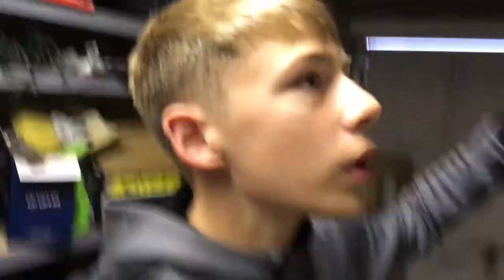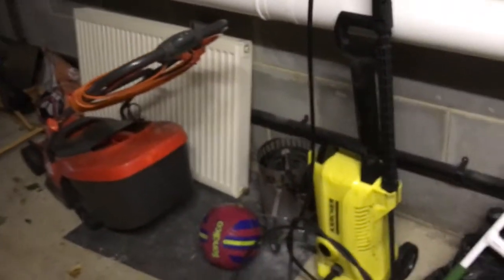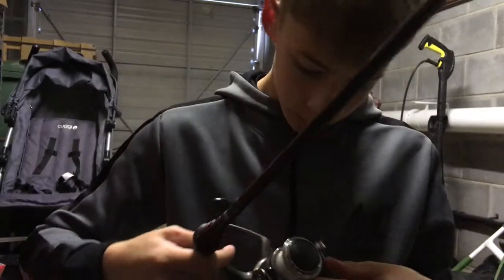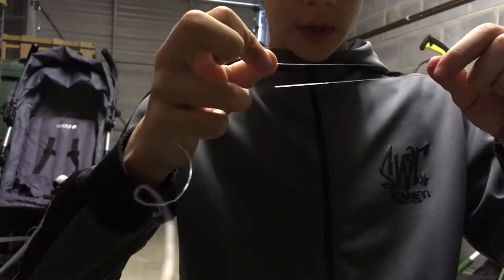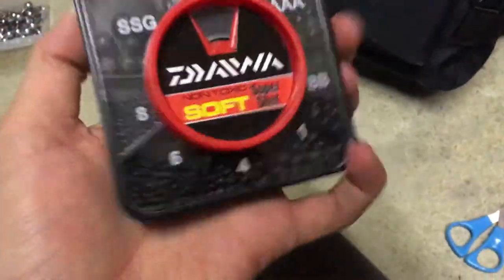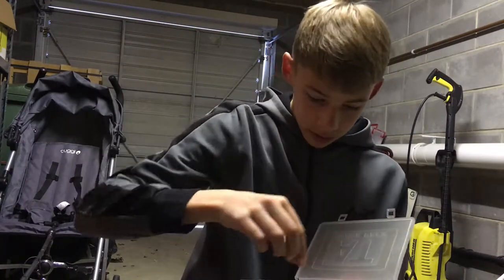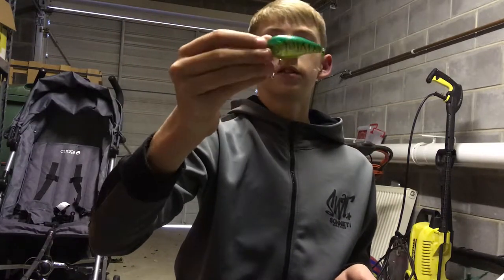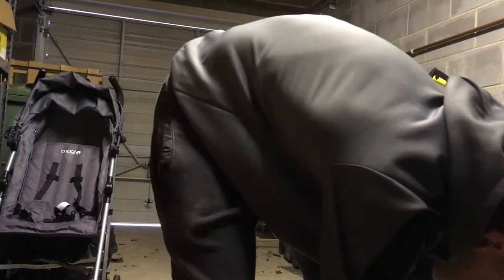What's In Olly's Tackle Bag?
Today I will show you  what's in my tackle bag and also showing you my setup I'll be using for Pike!